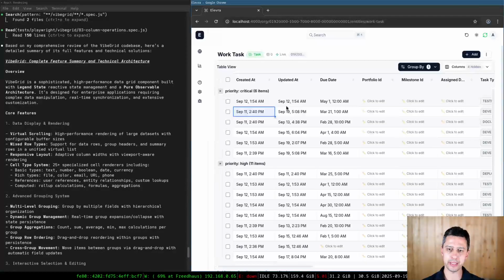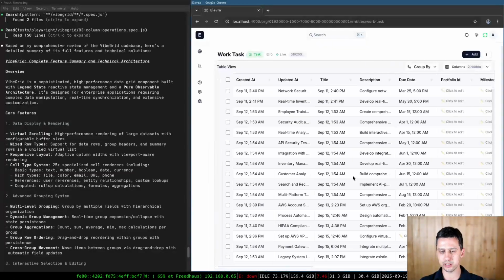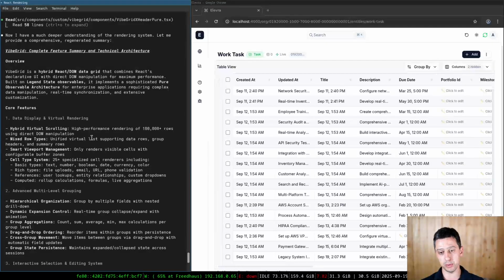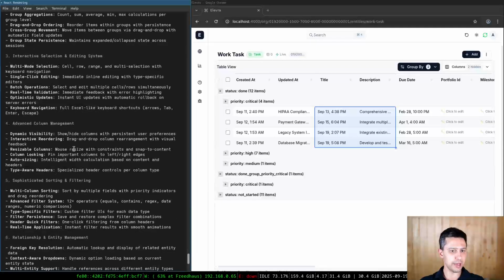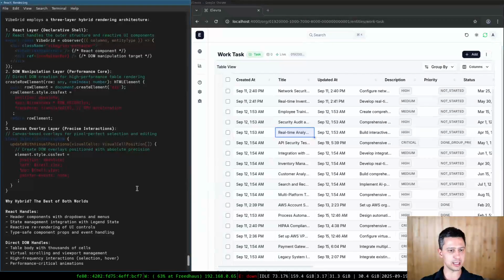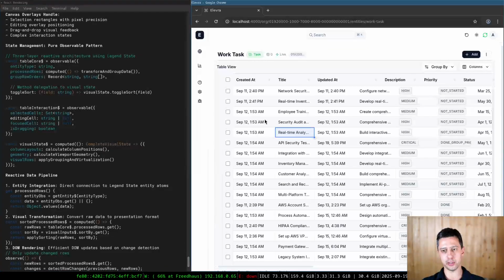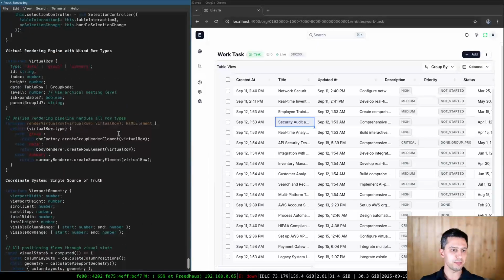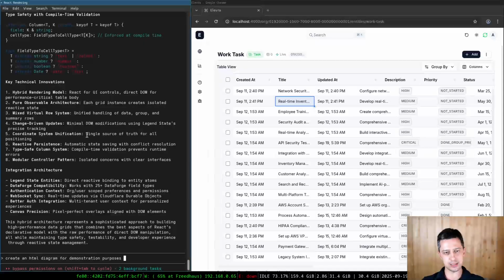I'm Vibe Coding the Impossible: A Data Grid Better Than Notion and Clickup!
Today I'm talking about an aspect of my B2B Saas that really pushes the boundaries of vibe coding! This enterprise data grid can display 1000s of rows without affect performance because it uses a hybrid direct dom rendering system among other awesome modern patterns.